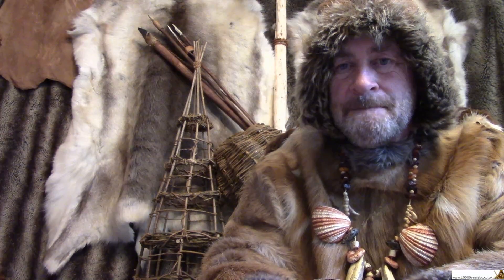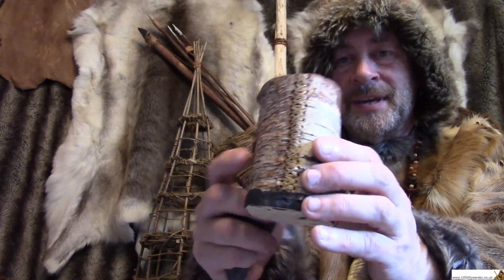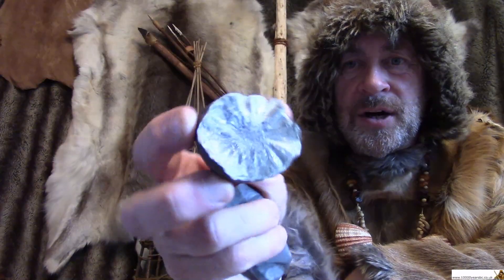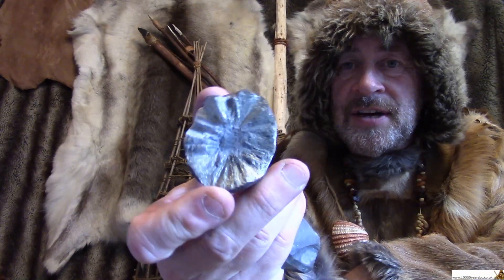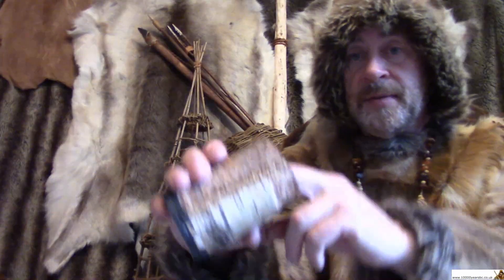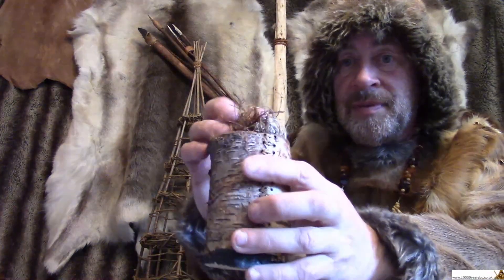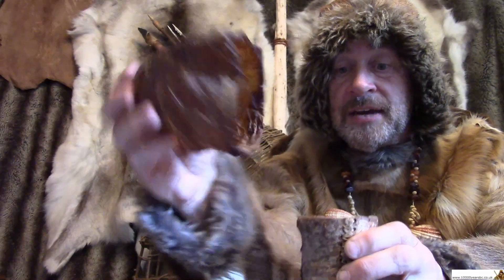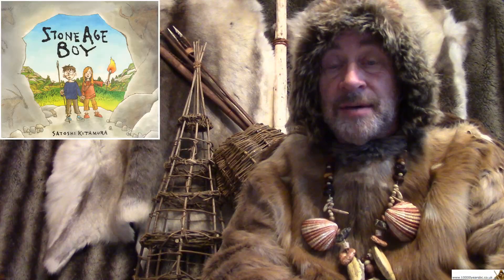KS2 History - Making Fire in the Stone Age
For viewers aged 7+, describing one method of lighting a fire in the Stone Age, and the essential materials. Live costumed presenter, with images and key words.

The artefact is first presented as a 'Prehistory Mystery', in an untitled rotating display. Teachers can thus pause the clip and invite children to consider its purpose before more detail is revealed.

The video is based upon the KS2 Stone Age workshops we ran in UK primary (age 5-11 yrs) schools  during 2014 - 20, is free of clip art stone age cartoon stereotypes, and is most definitely not a Powerpoint.